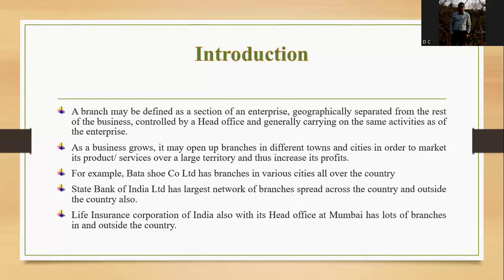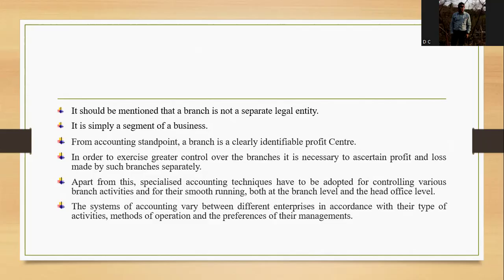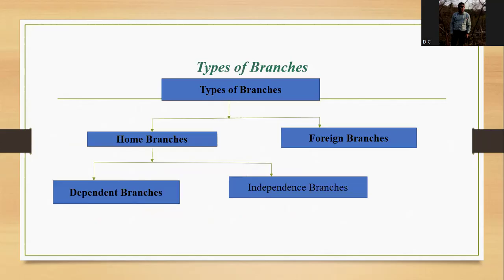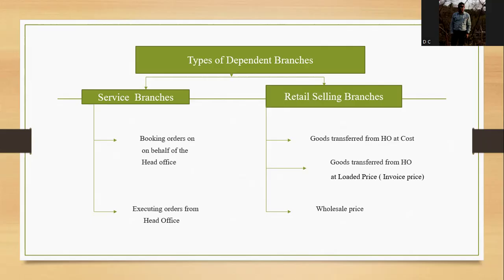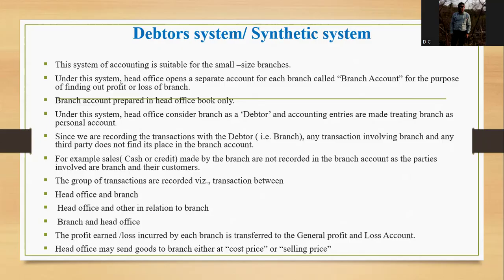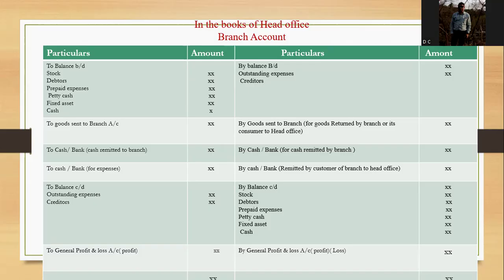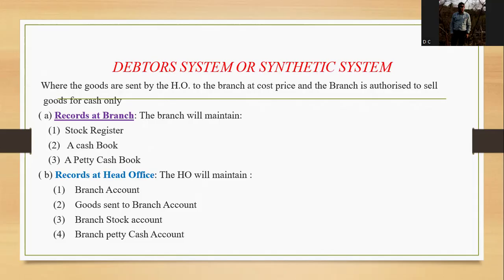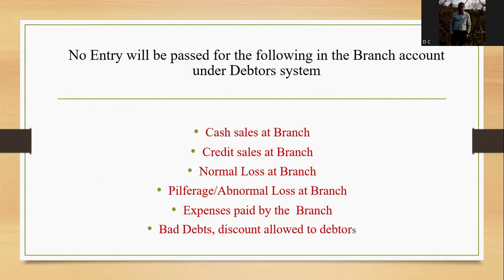Branch Accounting For Bcom First Semester FYUGP COURSE, Gauhati University.